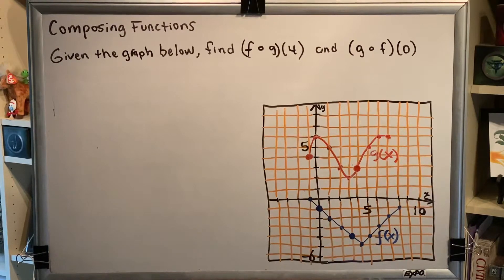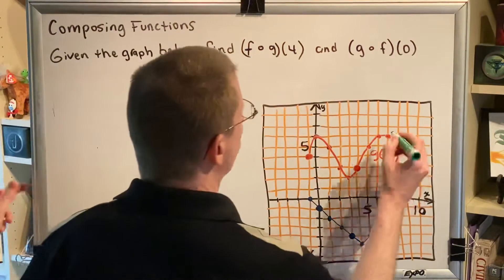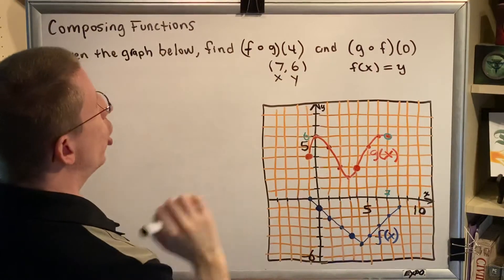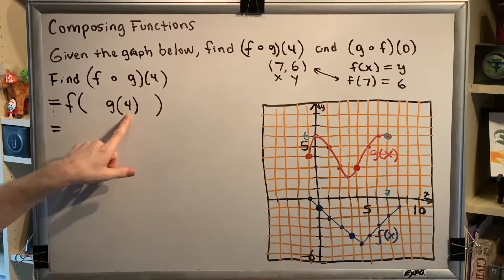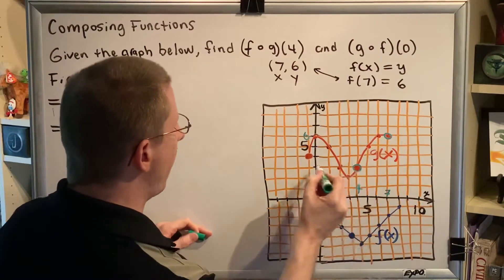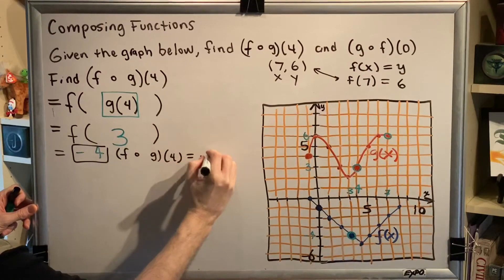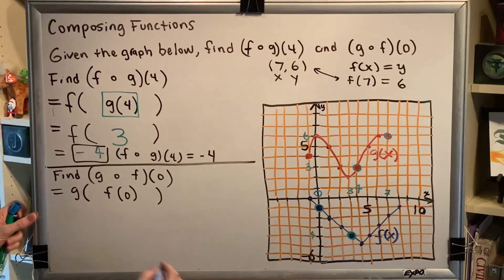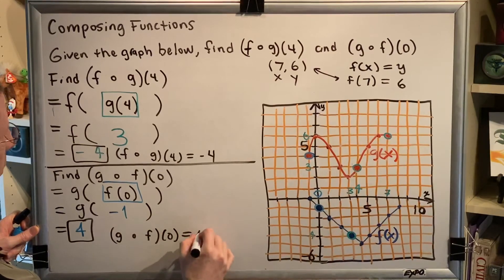Composing Functions (Part 3)